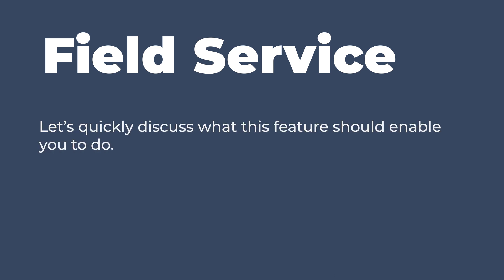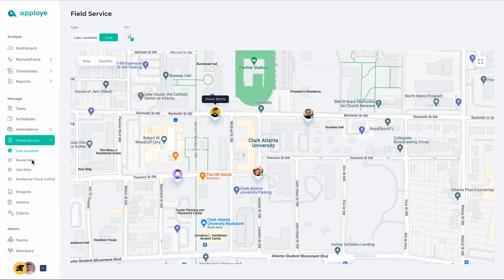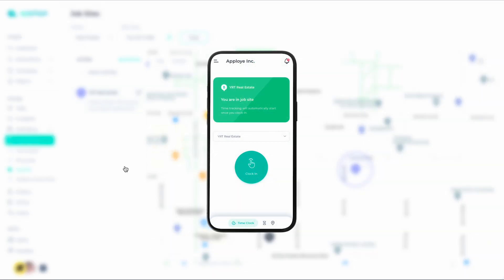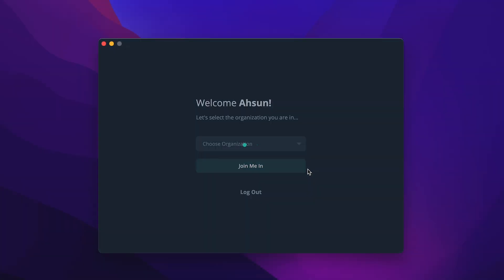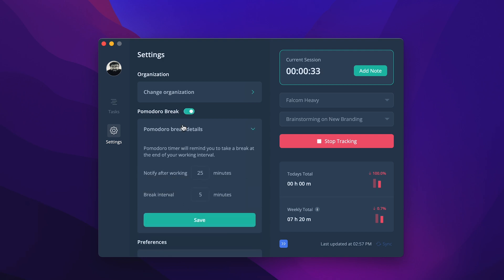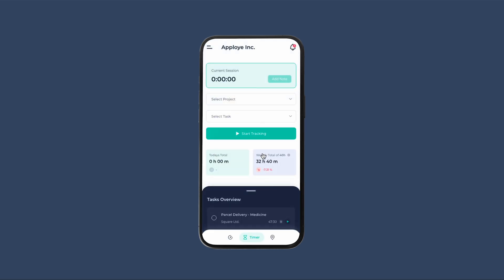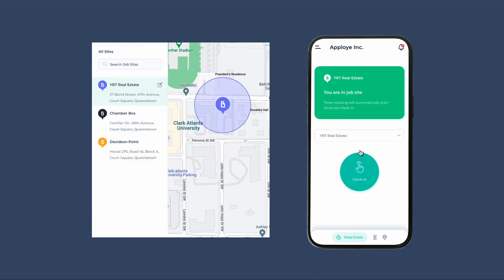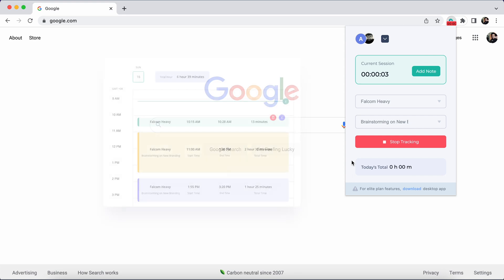Employee Geofencing Time Tracking App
Apploye is an intuitive employee geofencing time tracking with 100+ other features. With Geofence time tracking feature you can define the location for your employees to give attendance online. It helps you get rid of the hassle of paperwork and other manual attendance processes, giving you more time to focus on your people. Using geofencing attendance management software it is easy to keep track of employee attendance in the office or field, so you can see at a glance if anyone is late or absent.

Apploye - Employee geofencing time tracking is available on the following platforms.

• Windows
• macOS
• Android
• iOS
• Web
• Chrome Time Tracking